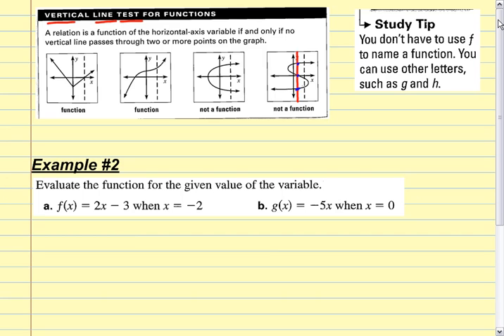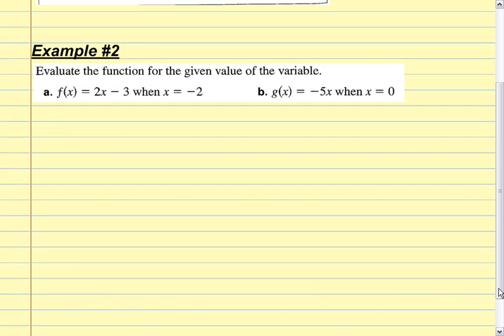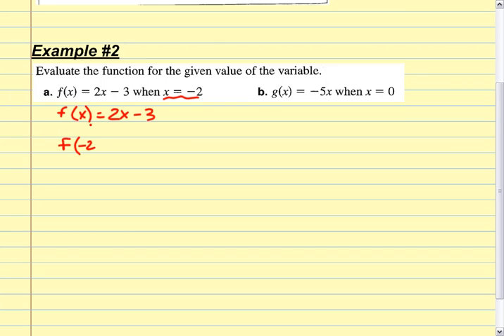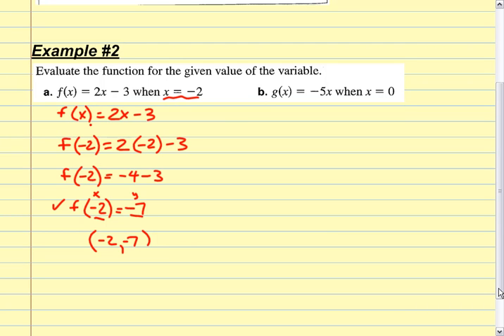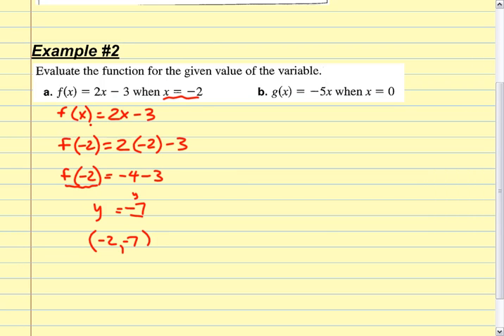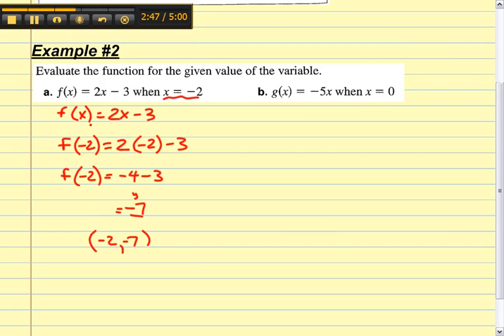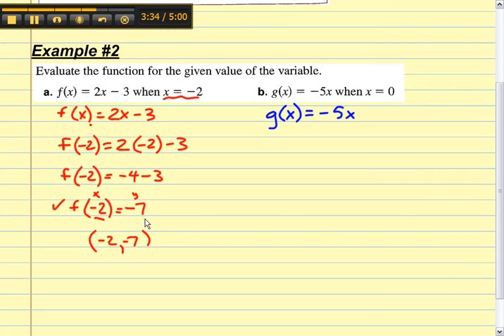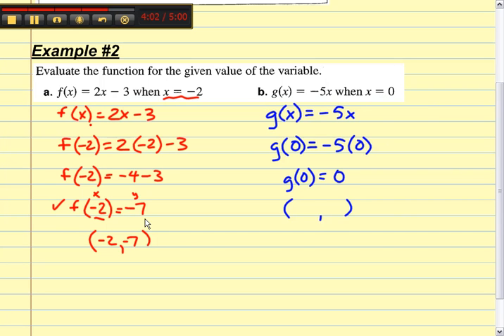Alg I, S.6.2b